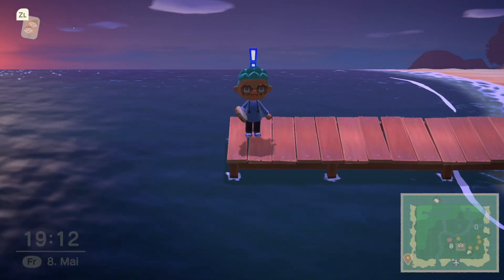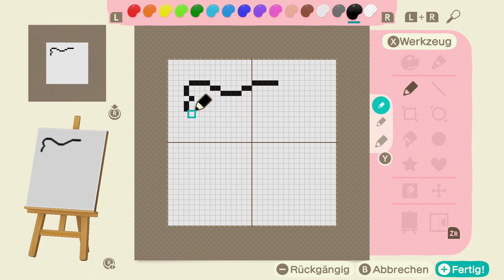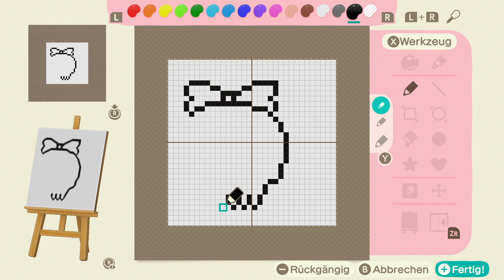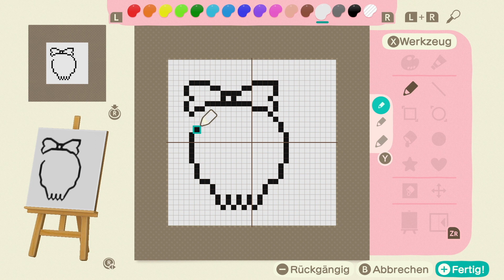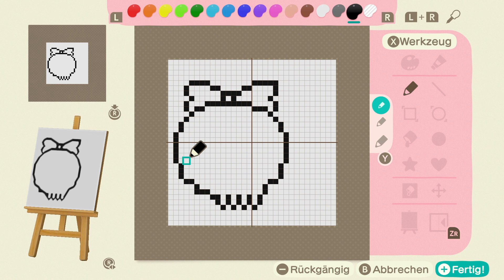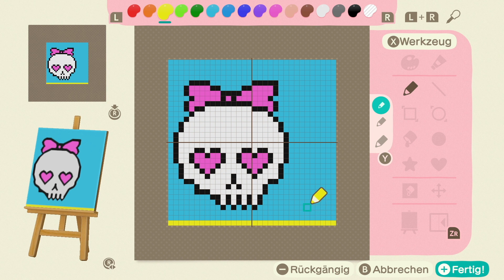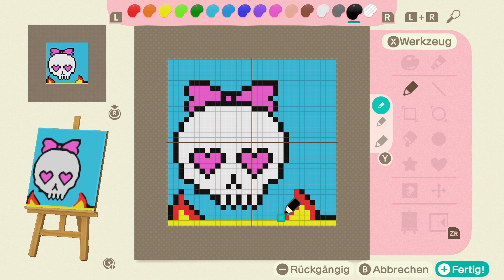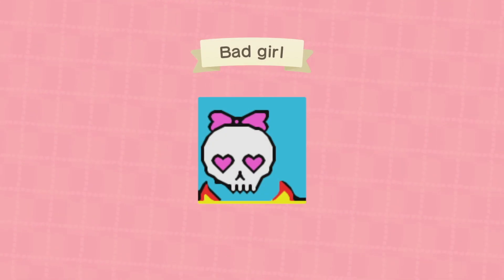Animal Crossing Pixel Art :w Bon Part2